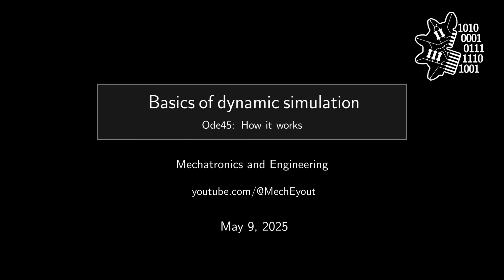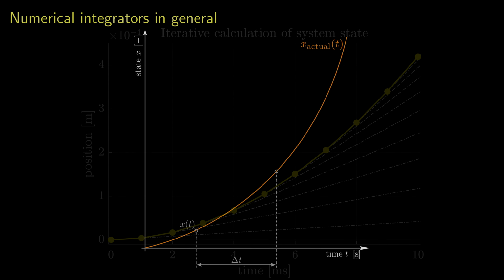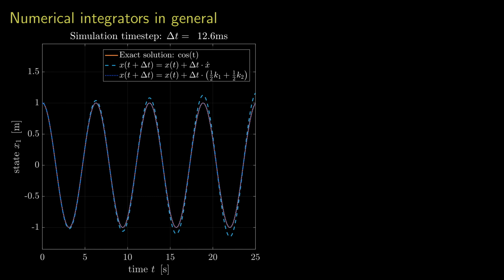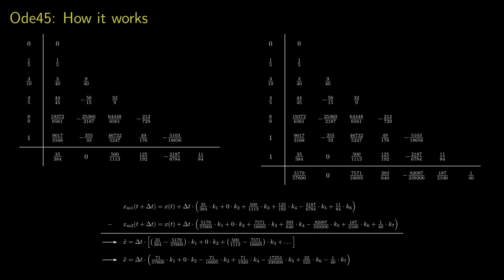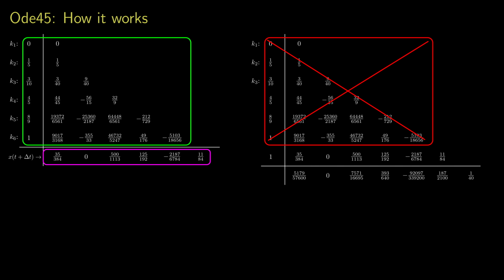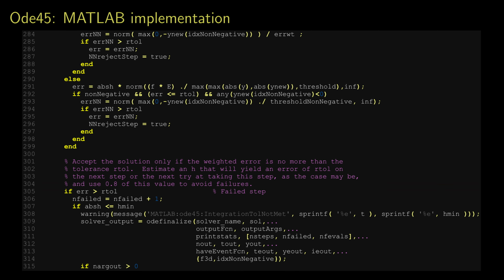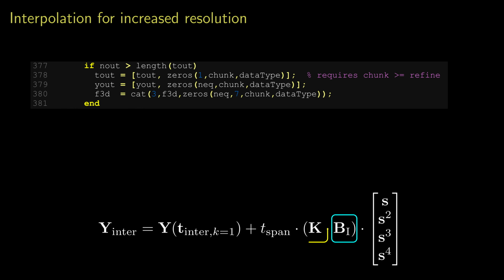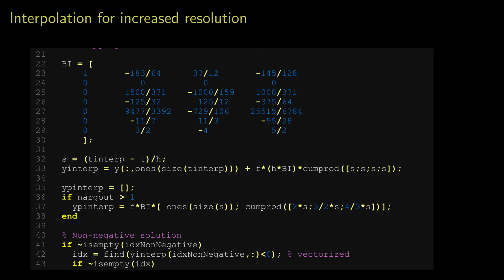Ode45: Theory and how the interpolation works [Matlab]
In this video, we're going to take a look at how the ode45 works. We'll start by taking a look at numerical integrators in general. Then, we'll dive into what a Butcher-Tabelau is and how they can be used. Afterwards, we'll dive into the specifics of the ode45, how it's implemented in MATALB, and how the interpolation is realized.

Addition to 10:00:
For the first 200 values, the preallocated memory is used and the simulation time, state and k-values are saved with the lines 382, 383 and 384 in the code. Only afterwards (if more steps are required) are the three lines used, that I marked in the code.

Visual bug around 8:10:
I have no clue, how to get rid of those strange visual bugs visible around 8:10... they are not always there in edditing mode, but when I export the video they show up.

Tags/ Keywords:
Dynamic Simulation, Numerical integrators, ode45, Interplation ode45

Sources metioned:
* Dormand, J. R. and P. J. Prince, “A family of embedded Runge-Kutta formulae,” J. Comp. Appl. Math., Vol. 6, 1980, pp. 19–26.
* Shampine, L. F. and M. W. Reichelt, “The MATLAB ODE Suite,” SIAM Journal on Scientific Computing, Vol. 18, 1997, pp. 1–22.

Chapters:
00:00 - Introduction
01:08 - Numerical Integration
05:27 - Ode45 (Math)
08:40 - Ode45 (MATLAB)
10:35 - Interpolation
13:35 - Outlook